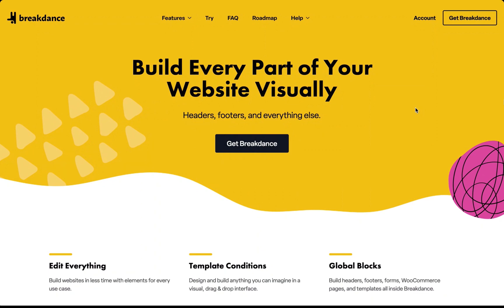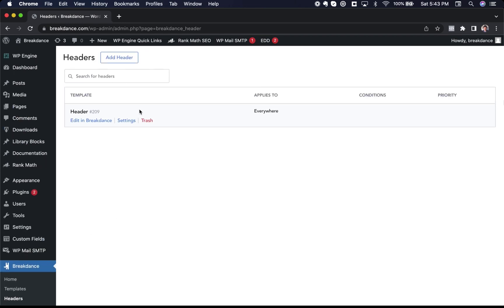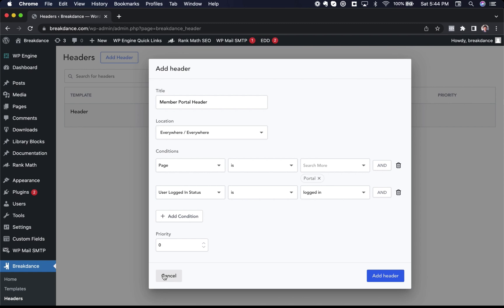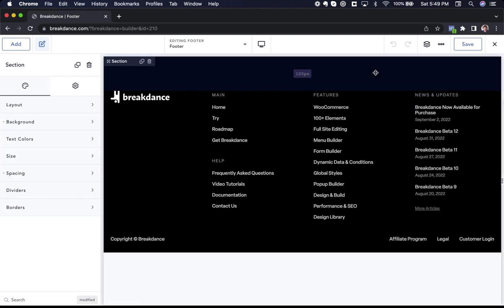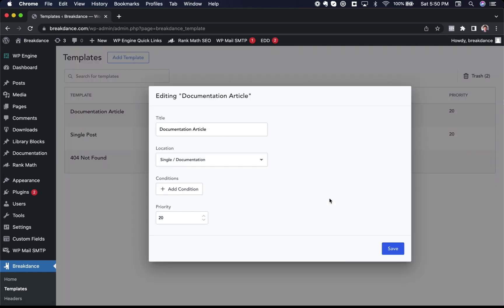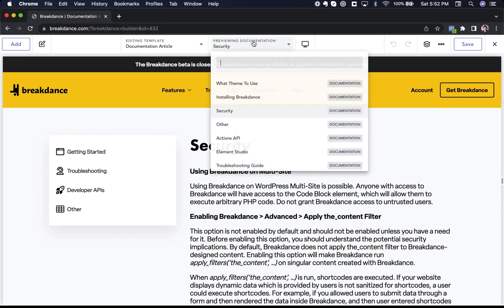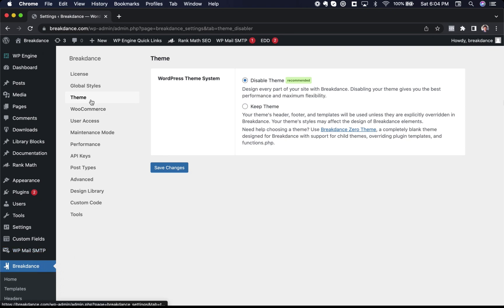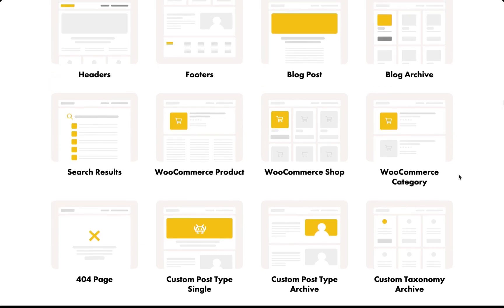Full Site Editing in Breakdance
Design your entire website in Breakdance - headers, footers, blog posts, blog archives, search results, all WooCommerce pages, 404 pages, custom post type singles and archives, and taxonomy archives.

It can all be done easily in Breakdance.